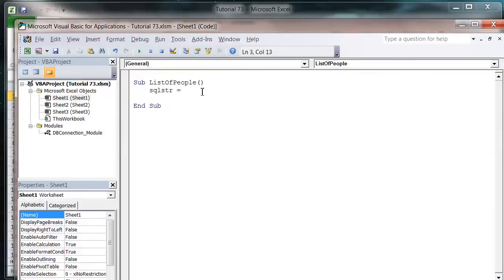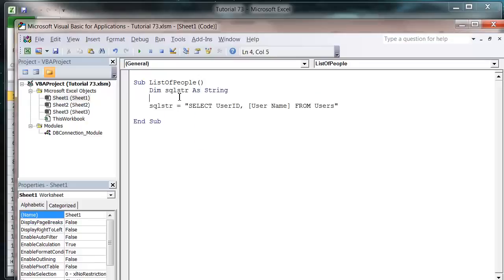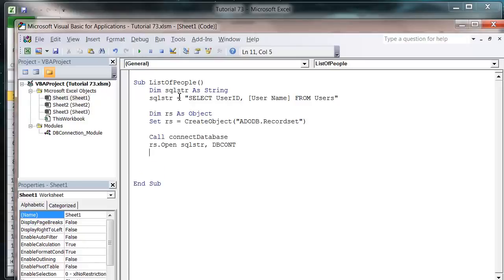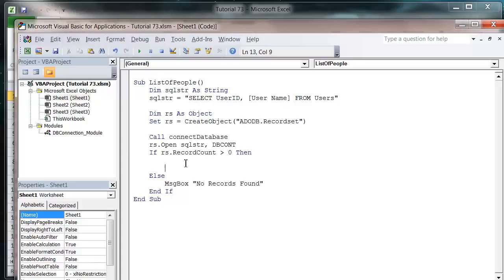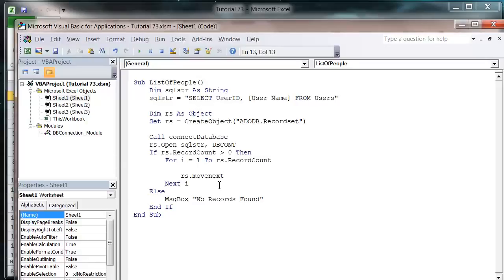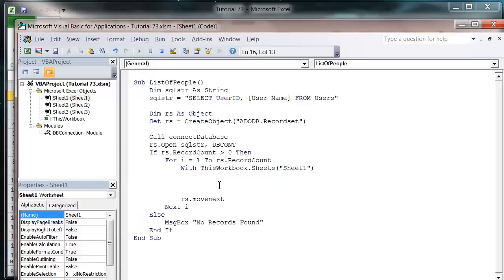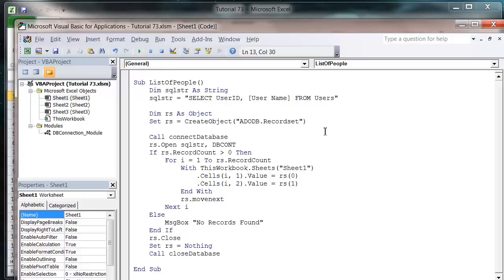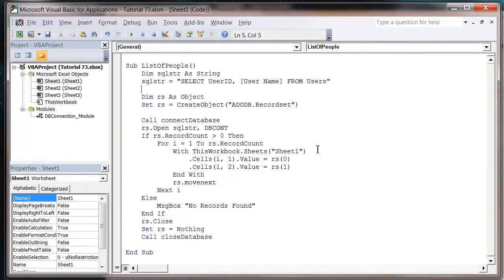Excel 2010 VBA Tutorial 74 ADODB SQL SELECT Returning Multiple Records